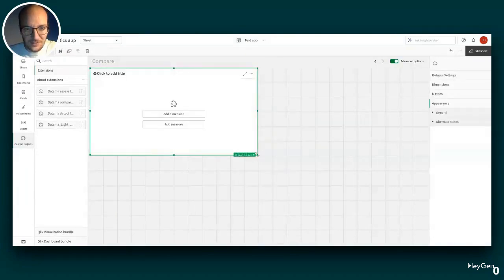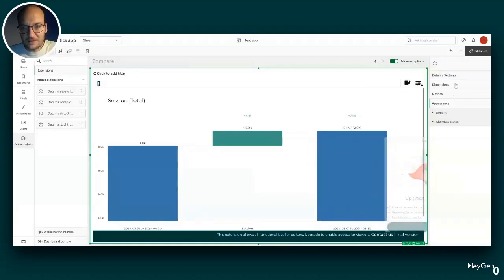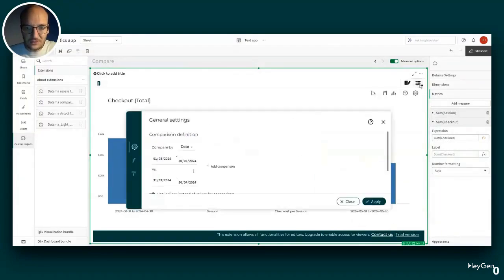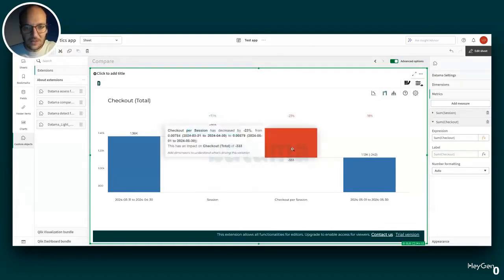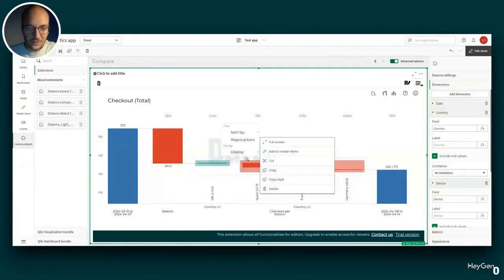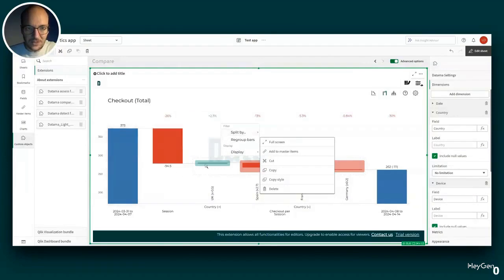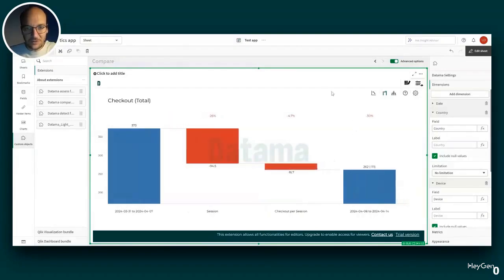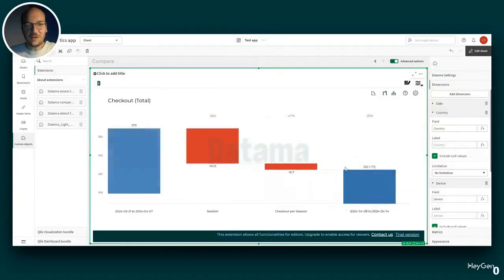Datama Compare in Qlik Sense [EN]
Explain KPIs variations in Qlik Sense in seconds using Datama Compare extension